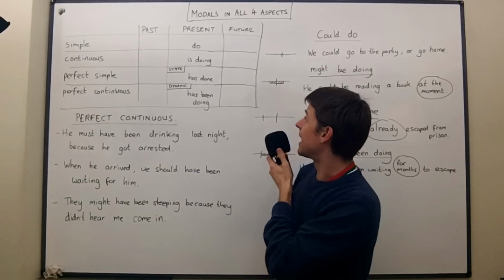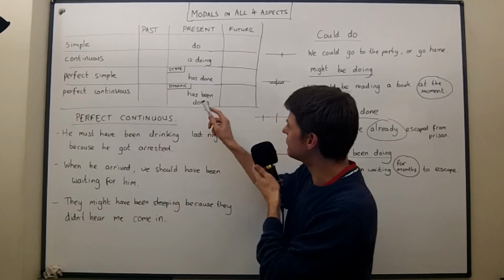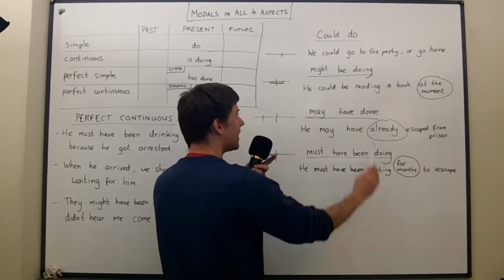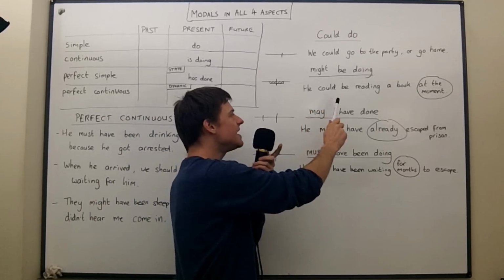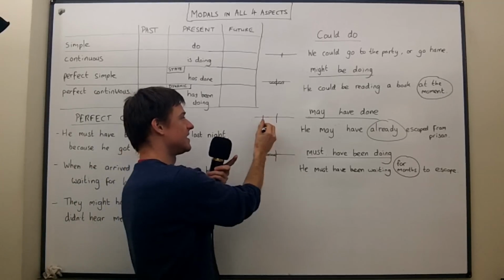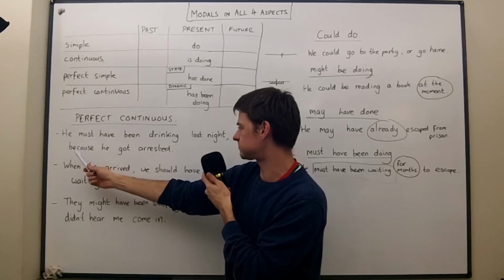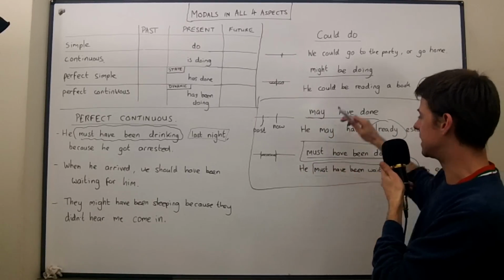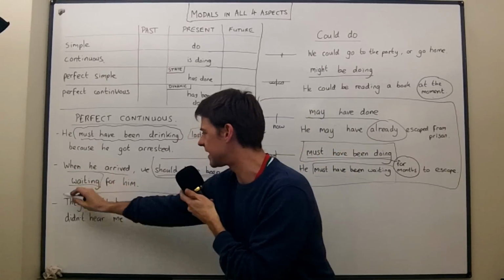Modal verbs in simple, continuous, and perfect forms